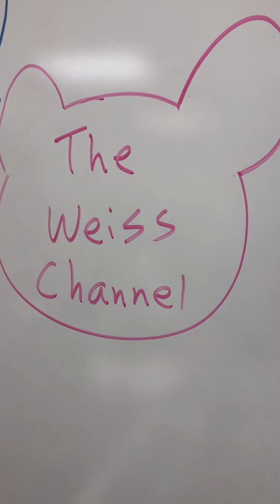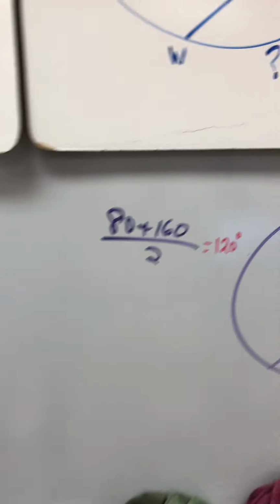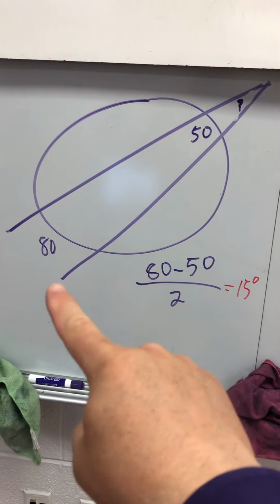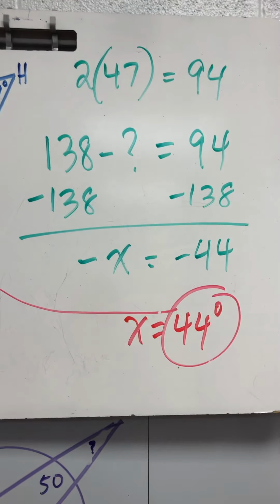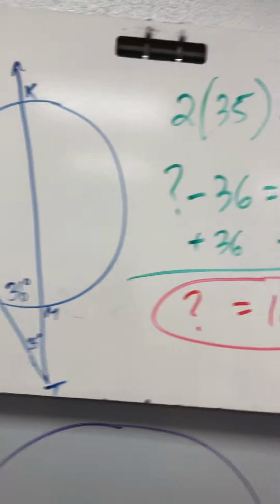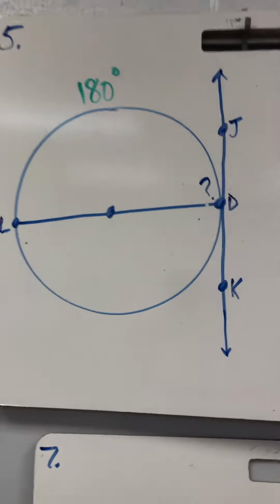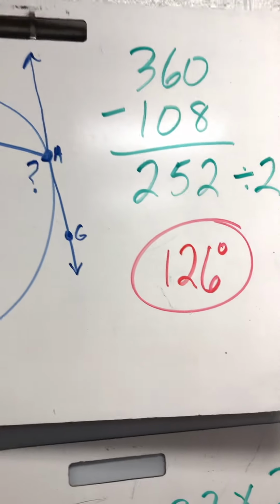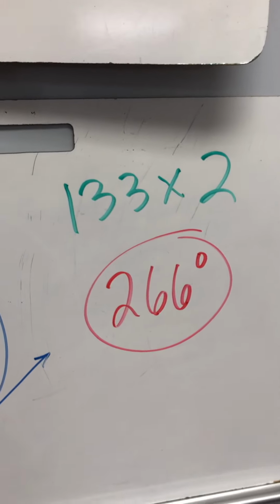Angles Formed by Chords/Secants/Tangents 2